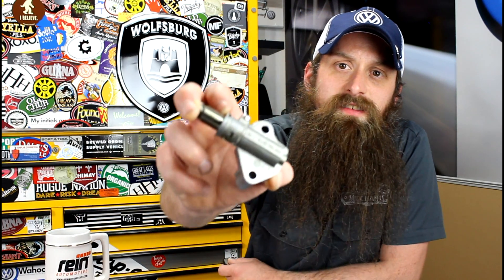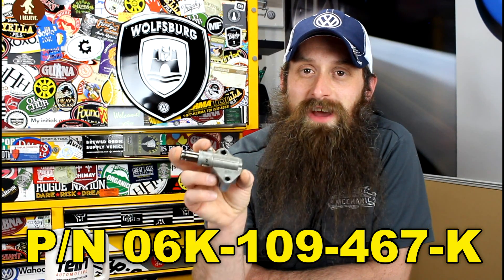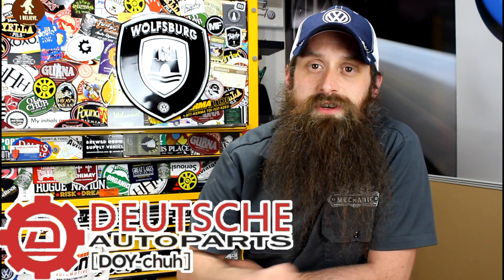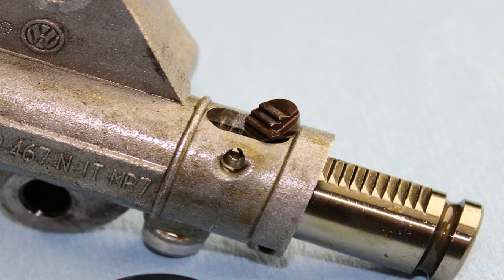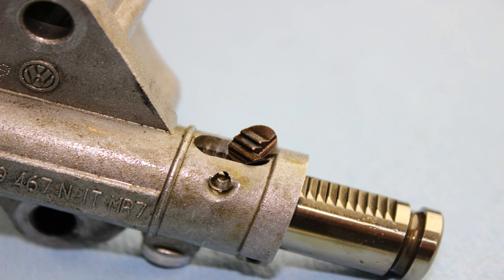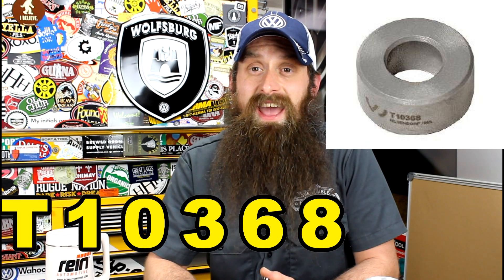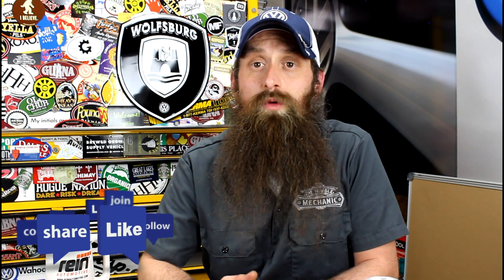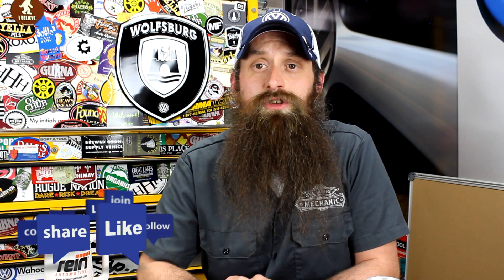How The 2.0T TSI Timing Chain Tensioner Fails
Today we are looking at how the timing chain tensioner failed on the 2.0t TSI engine. The most common engine code is CCTA. This 2.0t was used in almost all VW models from 2008 and up

Deutsche Auto Parts ~ ShopDAP,com

Join me today as we break down:

How many times the 2.0t TSI Timing chain tensioner has been updated
SPECIAL TOOL REQUIRED! (yes it is that important
and more